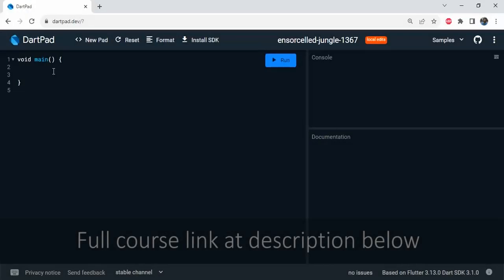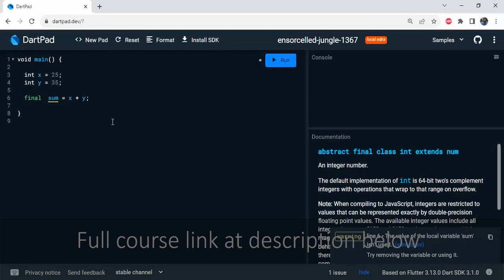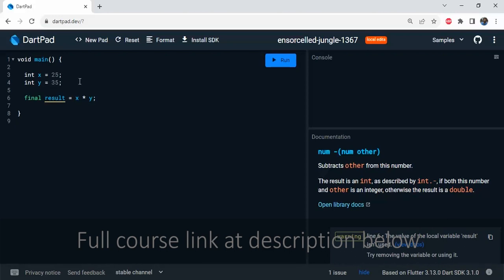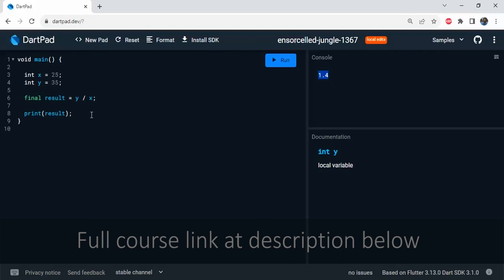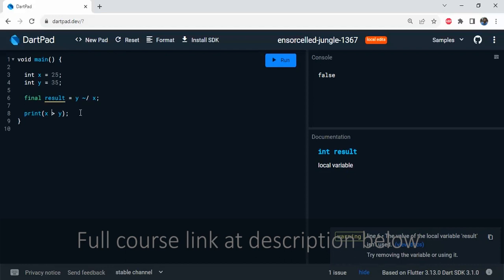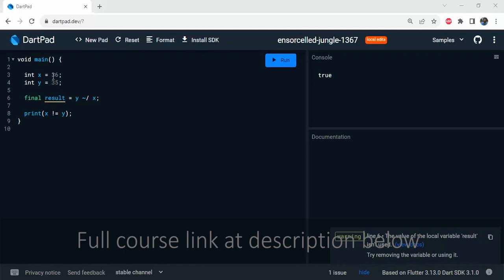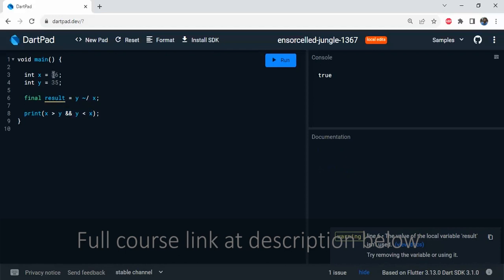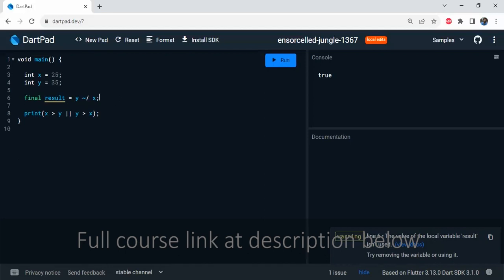13. Common operators in Dart